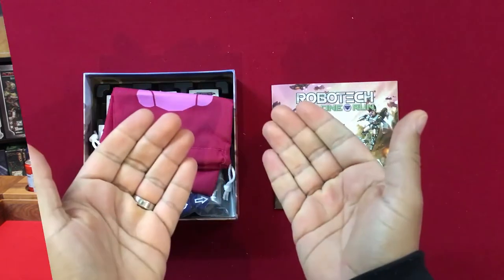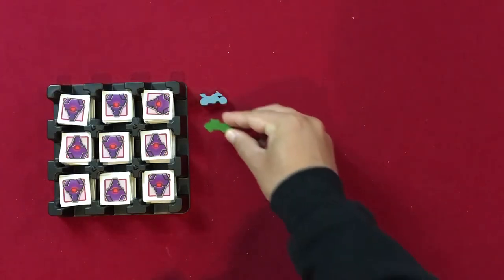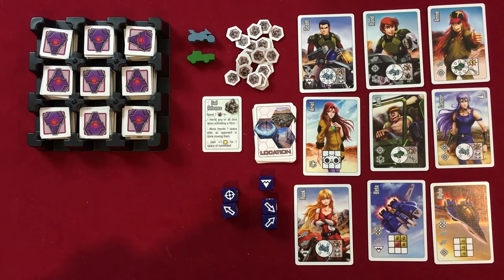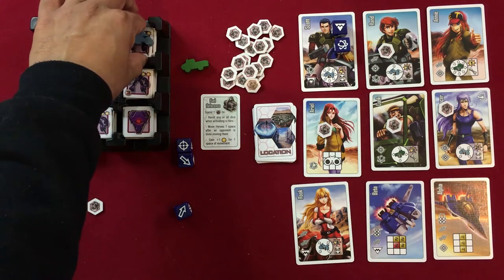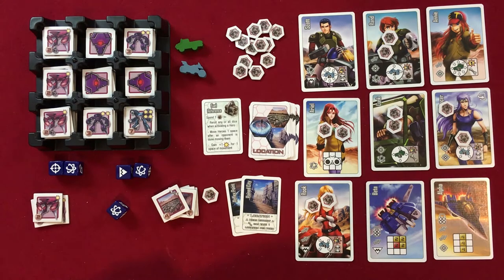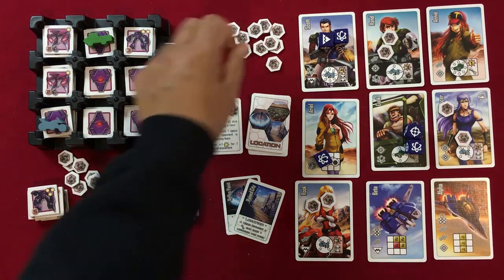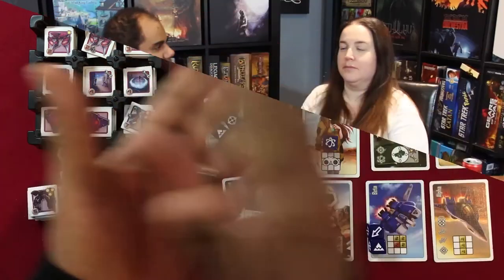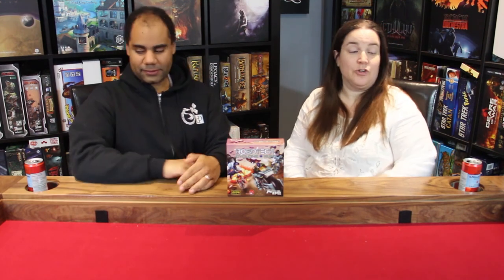Dice and Dragons - Robotech Cyclone Run Review and How to Play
What up Gamers! Today we are reviewing Robotech Cyclone Run published by Japanime games and Strange Machine Games designed by Jeff Mechlinski and Quinn Washburn. Below are Time Stamps to help you navigate the video followed by a brief description of the game itself.

Time Stamps
0:11           Intro
2:34           Components and Setup
10:32         How to Play
24:55         Review
34:19         Outro

The alien Invid have conquered Earth and it’s a race against time for the Rebels to reach Reflex Point, the heart of the Invid! Using luck and skill, explore the planet destroying as many enemies along the way as you can!

In Robotech: Cyclone Run, you’ll roll dice to draft different Robotech Heroes, allowing you to move your Cyclones across the 3x3 tile cassette, scoring points for each Invid ship you destroy and location you discover along the way. Who can do the most to save Earth?

Robotech: Cyclone Run is a small area, fast-playing, competitive dice-based game, and sequel to Robotech: Ace Pilot. The game takes minutes to learn and can be played almost anywhere. Your favorite Robotech heroes help you destroy the Invid invaders and race to Reflex Point!